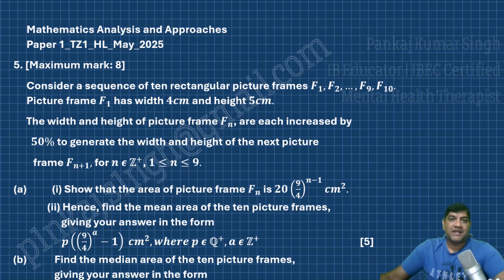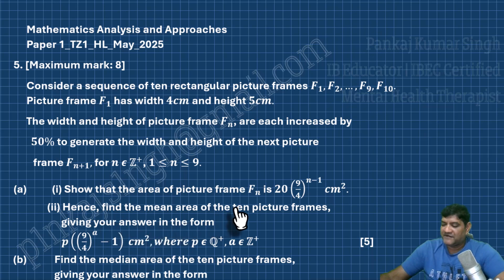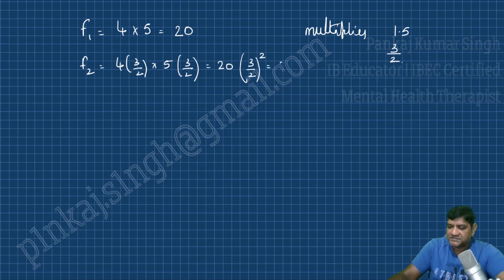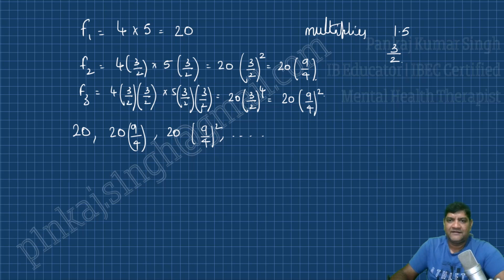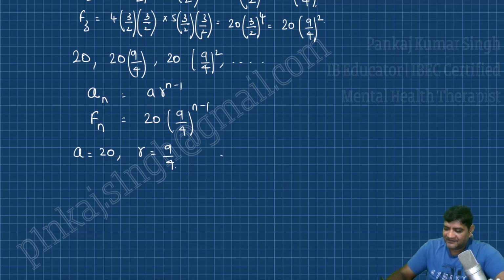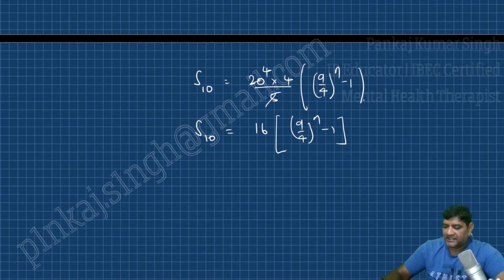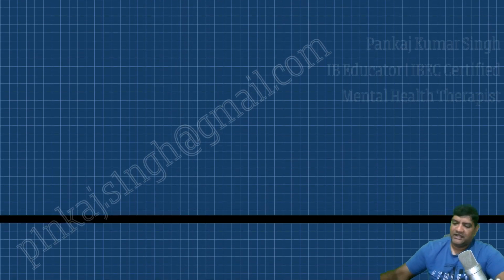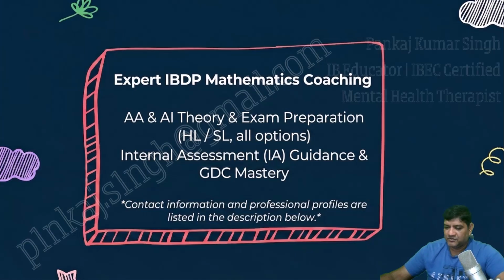IB Math AA HL | May 2025 TZ1 Paper 1 | Question 5 Solution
In this video, we tackle a comprehensive sequence and series problem from the IB Mathematics Analysis and Approaches (AA) Higher Level (HL) May 2025 Paper 1 (TZ1) - Question 5.

This 8-mark question requires us to analyze a sequence of expanding rectangular picture frames. I will walk you through the step-by-step mathematical proof, demonstrating how to:

Identify and apply geometric sequences and their common ratios to find the area of the nth frame.
Calculate the exact mean area of a geometric series without a calculator.
Find the median area algebraically for an even-numbered sequence of terms.

🕒 Timestamps:
0:00 - Introduction & Problem Analysis
1:02 - Part (a)(i): Proving the nth term formula for the area
3:03 - Part (a)(ii): Finding the mean area of the 10 picture frames
4:48 - Part (b): Calculating the median area of the 10 frames

🎓 About the Educator:
IB Educator, IBEC Certified, and Mental Health Therapist.

📈 Expert IBDP Mathematics Coaching:
Looking for extra help with your IB Math exams? I offer expert coaching for:AA & AI Theory & Exam Preparation (HL/SL, all options)
Internal Assessment (IA) Guidance
GDC Mastery

pankaj-singh-1011164b